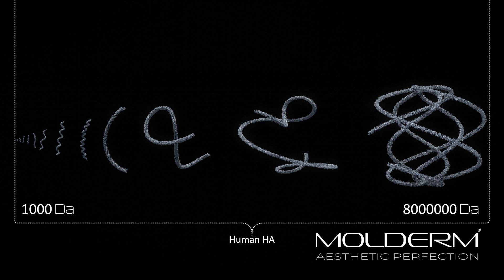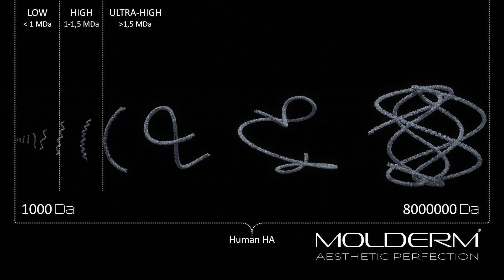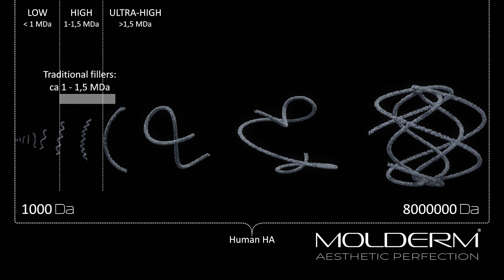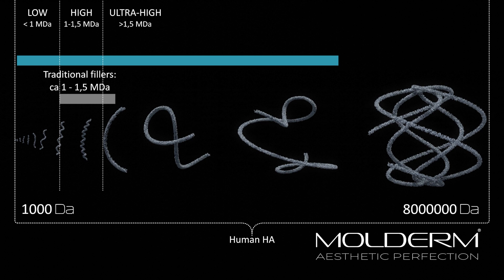MOLDERM® Molecular Span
In this video we show the wide span of human Hyaluronic Acid and the differences between traditional fillers and MOLDERM®.

Thanks to a complex and sophisticated production process, the Fine-Tuning Technology™ allows the selection of molecular weights particularly suited to optimize both the rheological properties of the gel in its different bio-mimetic volumizing functions. It also meets the need for natural tissue interfaces able to exert an interpenetration in the extra-cellular matrix, functional and respectful of the complex dynamics of facial mimicry.

Range of molecules
The biotechnological process is modulated in terms of temperature, time and pressure, to obtain a spectrum of compounds with different molecular weights.
This opens up for the development of future customized products.

Through this process you get a range of molecular weights that work in synergy with the human body, allowing a more complex modulation of physiological processes than what could be carried out by HA molecules with a single molecular weight.

Never before has the market been able to present such a well-balanced and adapted filler for the body’s natural structures.
It is with pride that we put MOLDERM® on the world map!